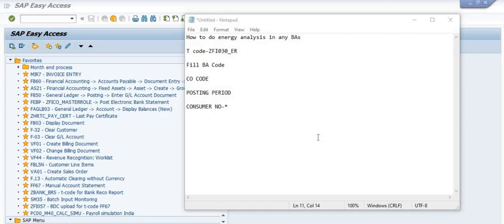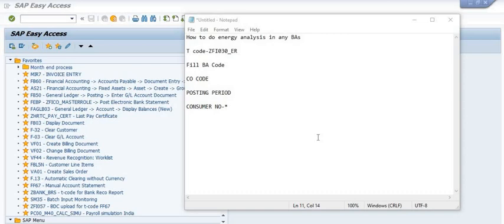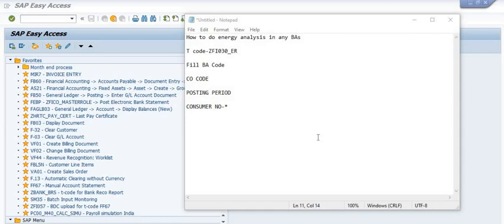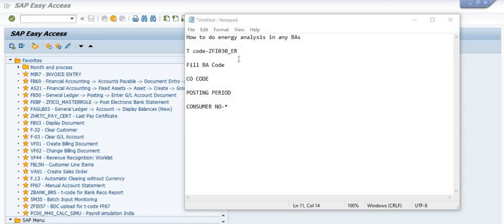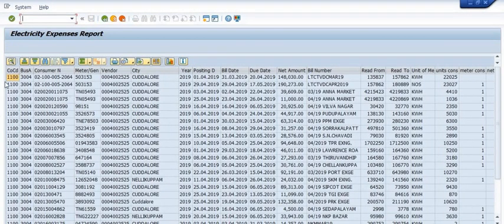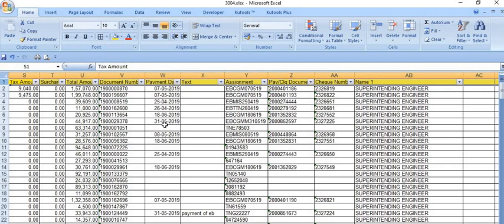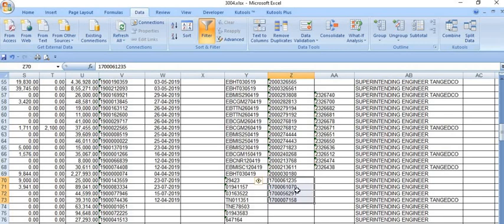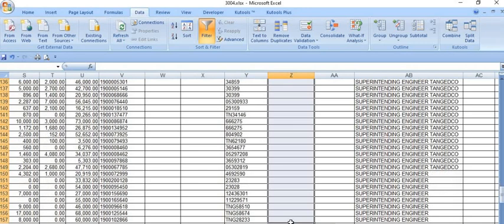How to get Electricity Bills Status Paid , Not Paid or Reversal in SAP ?